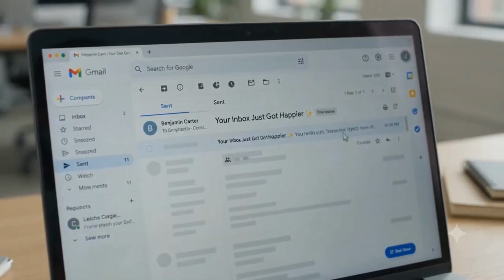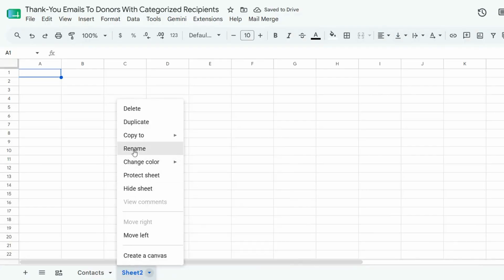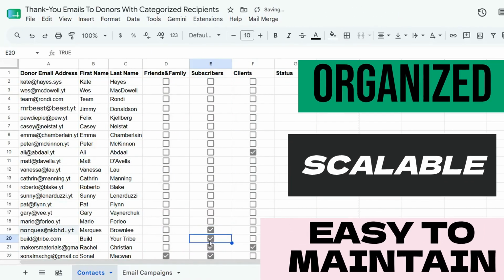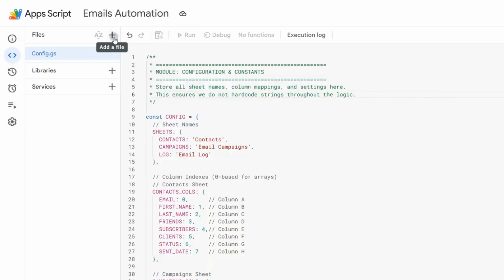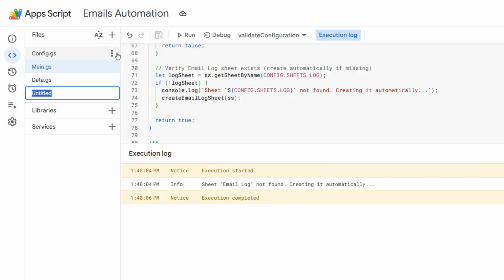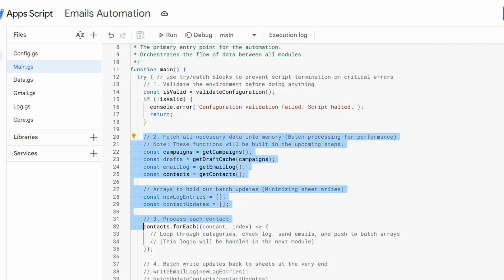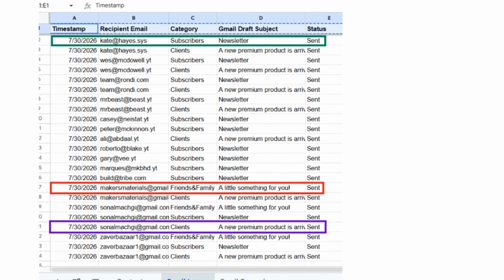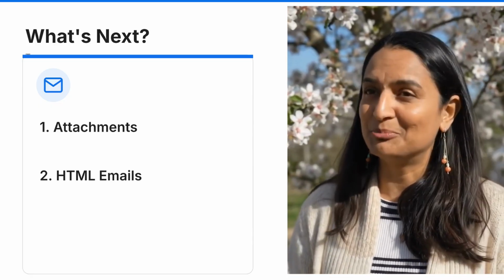Automate Product Launch Emails with Google Sheets & Gmail (No Paid Tools)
In this tutorial, you'll upgrade your Google Sheets Gmail Automation to send different Gmail draft emails automatically based on recipient categories.

🎁 Download the free Google Sheets Email Automation template

🎁 Get the AI prompt used to generate the Apps Script

I've created a free Google Sheets template (Basic version) and AI prompt to help you build your own version.

Instead of sending the same email to everyone, you'll build a smarter email automation system that sends the right message to the right audience—all from a single Google Sheet.

This tutorial is perfect for:

Freelancers
Virtual assistants
Canva template sellers
Digital product creators
Etsy sellers
Anyone looking for a free alternative to expensive email automation tools

✅ Organize contacts using category checkboxes

✅ Build an Email Campaigns database

✅ Match Gmail drafts automatically

✅ Create modular Google Apps Script

✅ Personalize every email

✅ Prevent duplicate emails in the same day

✅ Add a custom menu to Google Sheets

✅ Launch email campaigns with one click

By the end of this tutorial, you'll have a professional email automation system built entirely with:

Google Sheets
Gmail
Google Apps Script
AI-generated code

No Zapier.

No Mailchimp.

Build a one-click Gmail automation that sends personalized emails from Google Sheets.

Upgrade the system to send different Gmail drafts automatically based on recipient categories.

Update your GMAIL Automation System to include attachments and HTML format.